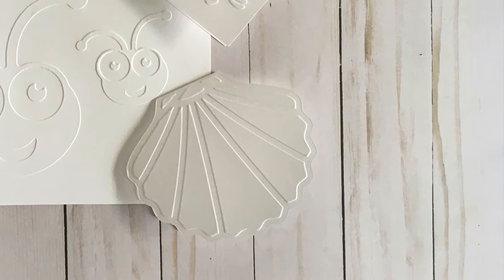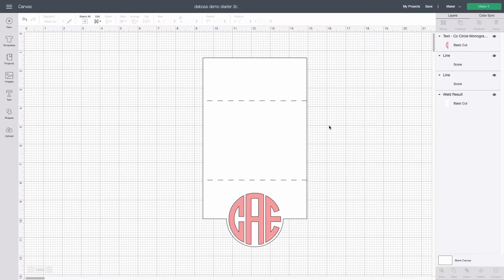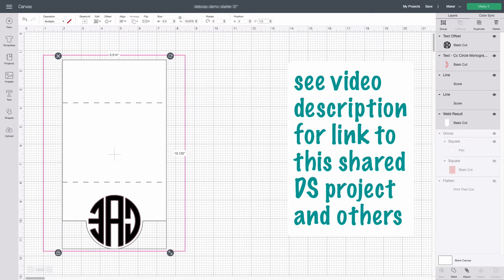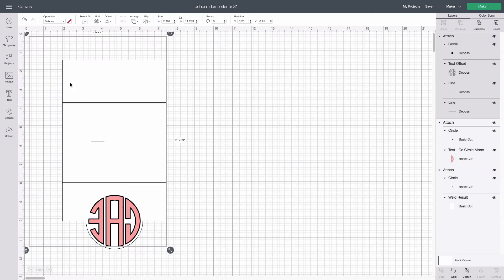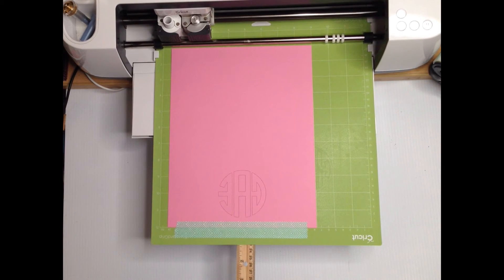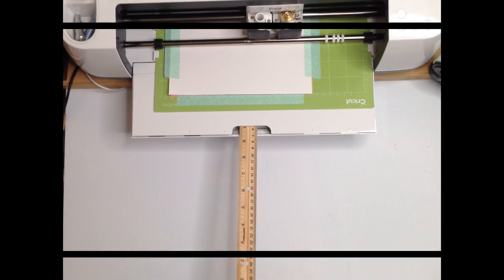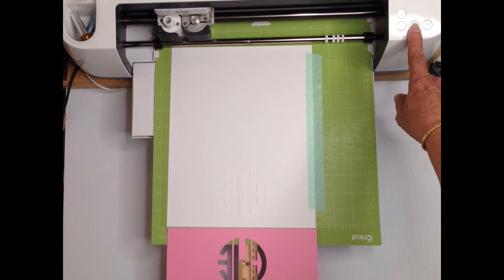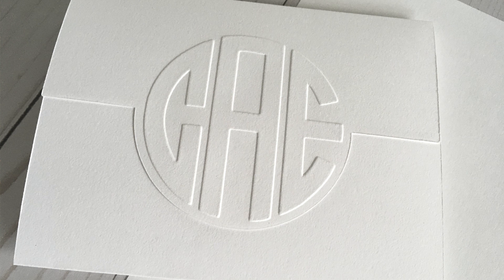Embossing with the Cricut - Folder Style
How to get great folder style embossing with the Debossing Tip in the Cricut Maker. IMPORTANT. As of v6.10, Cricut has removed the ability to leave the mat loaded as shown in the video. Continue reading for new instructions, related links, etc.
Please call Cricut at 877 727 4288 (USA) or contact them to let them know the ability to keep the mat loaded, as in versions 6.5-6.10, is important to you.
The current workaround as of version 7.25:
Please note that in order to keep the mat loaded on a computer, you must be using a USB connection.
IMPORTANT: Be sure to save your file before clicking Make it
-Once the cutting mat is completed and you see the large check mark in the center of the screen, unplug the USB cable that connects your computer to your Cricut, from either end.
-Click on Cancel in the lower right and then Yes at the top. That will bring you back to the Prepare screen.
-Choose the next mat from the left hand side of the Prepare screen.
-Plug the USB cable back in and click Continue.
-Perform the next steps per the video.
-Repeat the disconnecting/reconnecting process for each subsequent mat
(Unplug USB BEFORE pressing Done or Cancel on the checkmark screen. Plug it back in when you are on the Prepare Screen BEFORE you press Continue) until all desired runs are complete.
If you are having trouble keeping the mat loaded, disable Bluetooth or unpair your Maker, and, of course, you can still use the 2017 method (video linked below) if you are unable to keep the mat loaded.

My favorite embossing paper
(aff link)

My favorite heavyweight card stock (for stencil)
(aff link)

Cricut Maker Debossing Tip with QuickSwap Housing

Cricut Maker Debossing Tip (if you already have a QuickSwap housing)

Shared files for embossing:

template for Monogram folded note card used in video (add your own 2.75 inch diameter monogram)